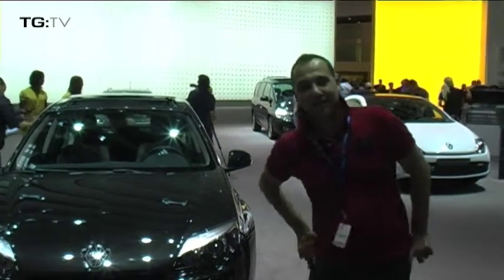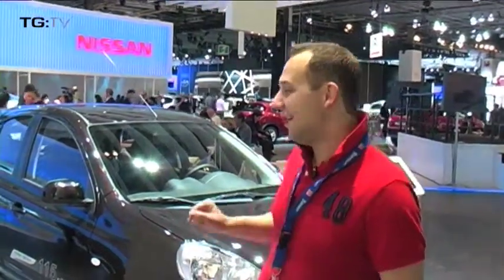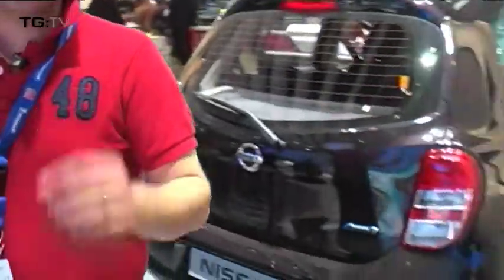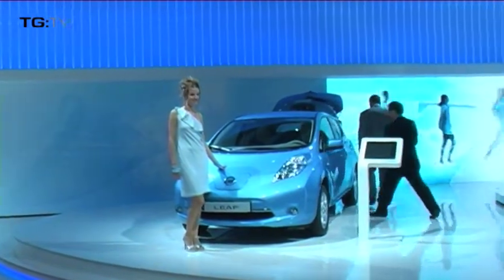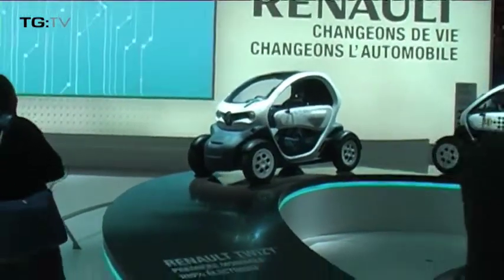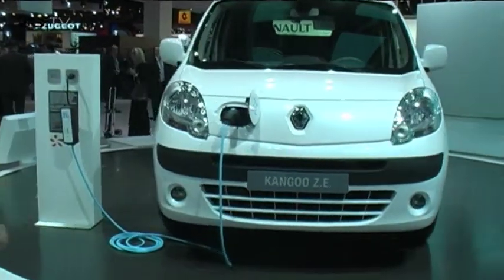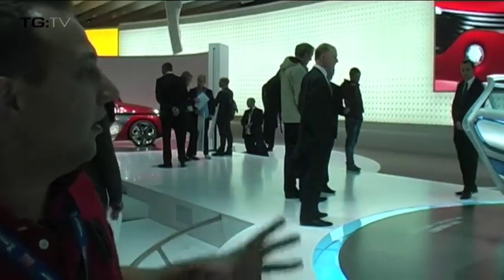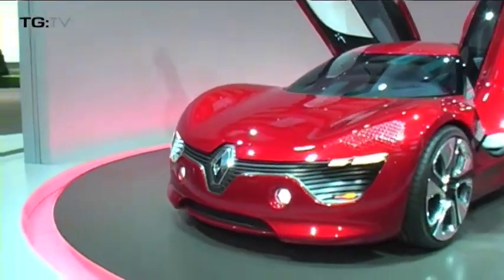Renault at Paris Motorshow 2010 (and a visit to Nissan)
A busy one for Renault this year.  With the laguna facelift, and a whole stand devoted to electric vehicles.  Rich pops over to Nissan also, to see what Renault's partners in crime have been up to...